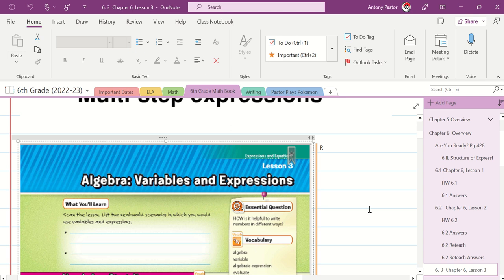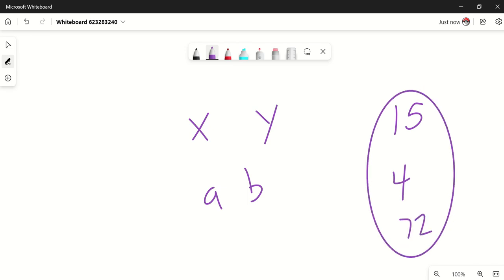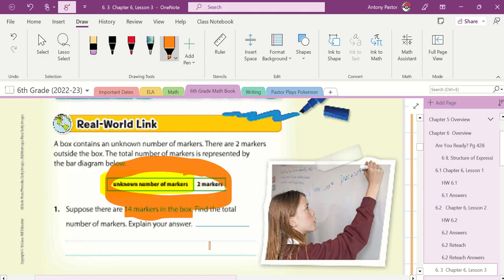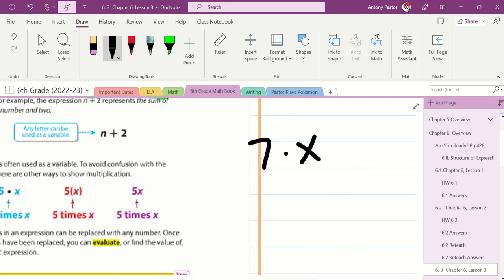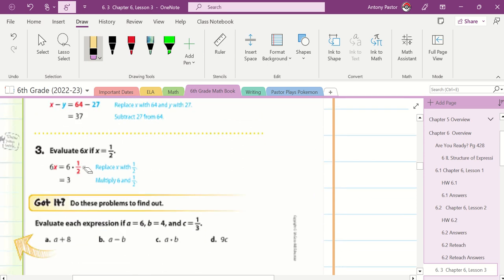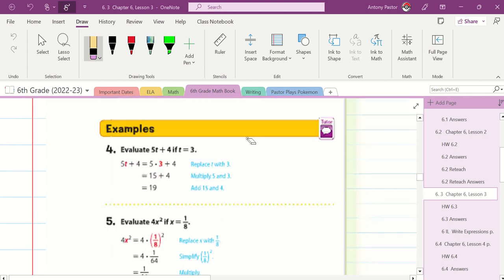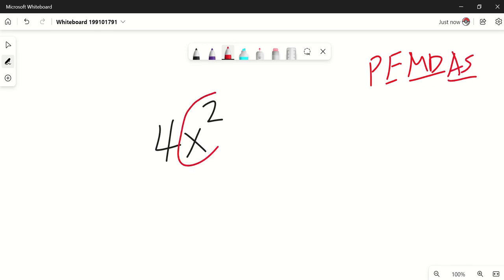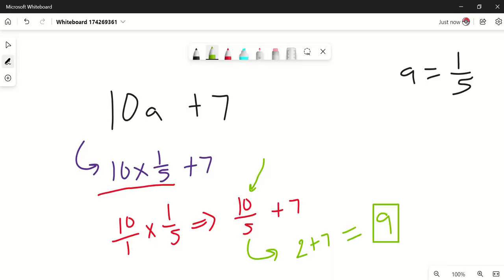6th Grade: Ch 6, L3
Essential Question:
HOW is it helpful to write numbers in different ways?

Content Standards
6.EE.2, 6.EE.2c, 6.EE.6

Mathematical Practices
1, 2, 3, 4, 6